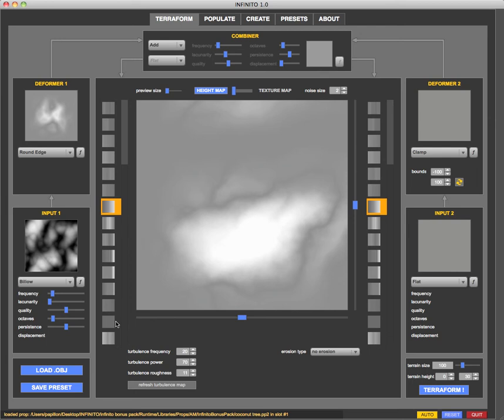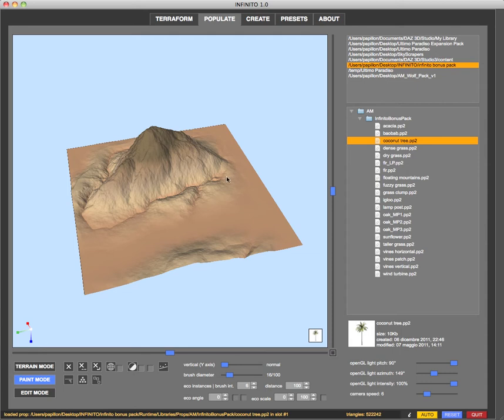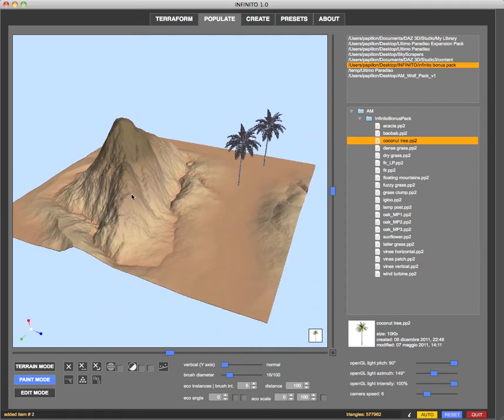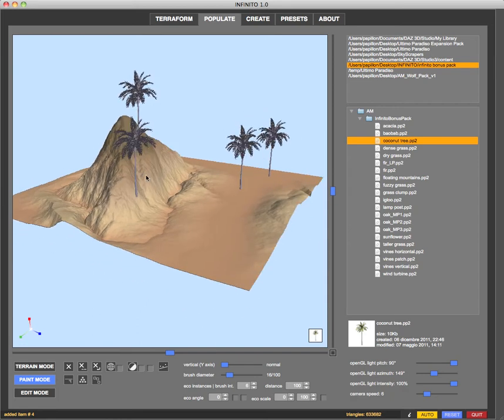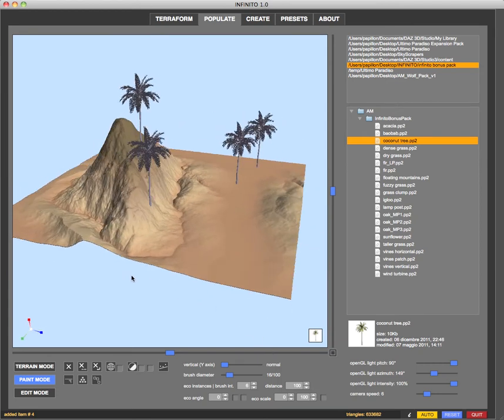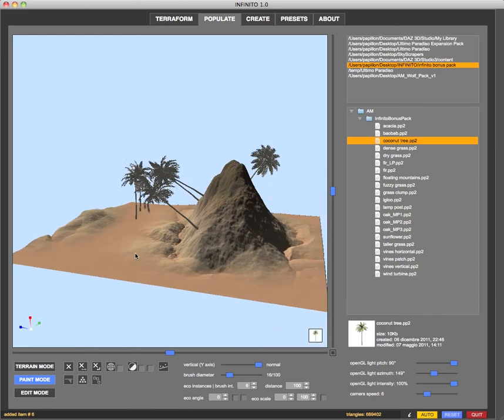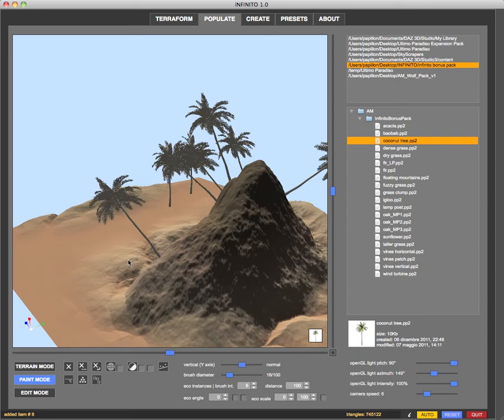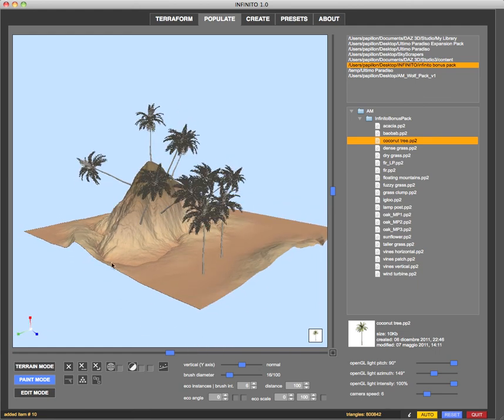INFINITO tutorial: vertical vs. normal object deployment